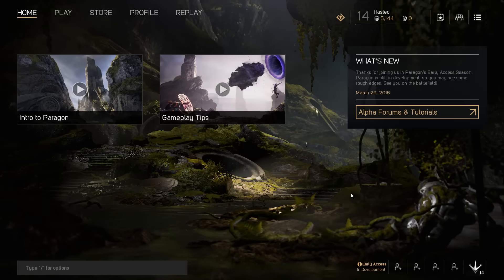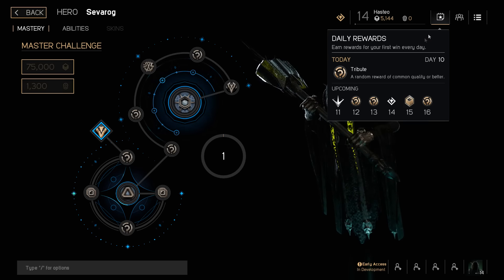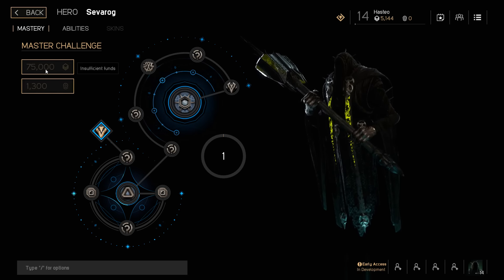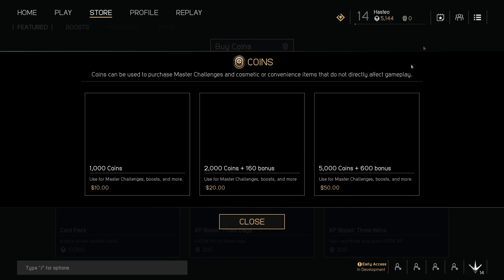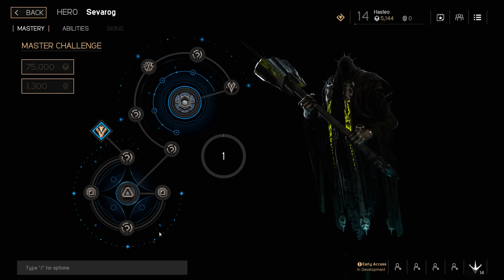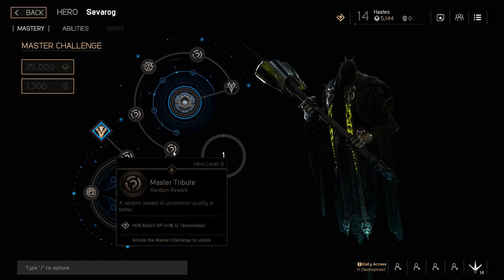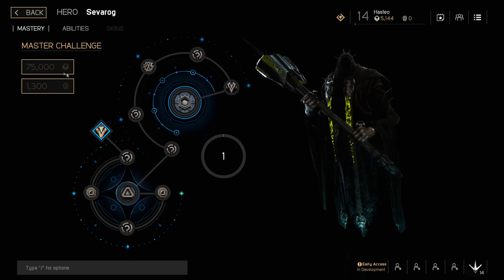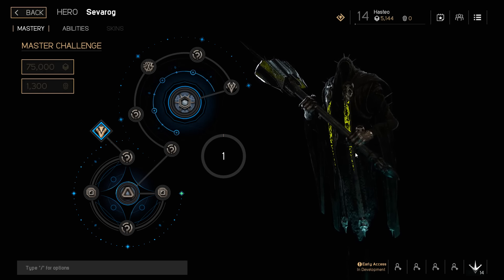Paragon - Master Challenge Explained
I explain what is a 'Master Challenge' and also show you the different ways to unlock it!